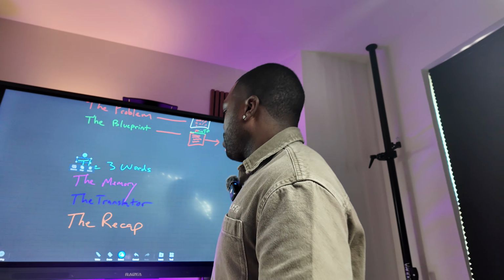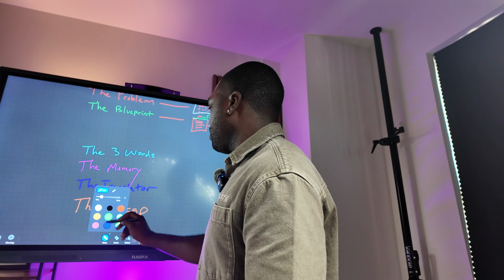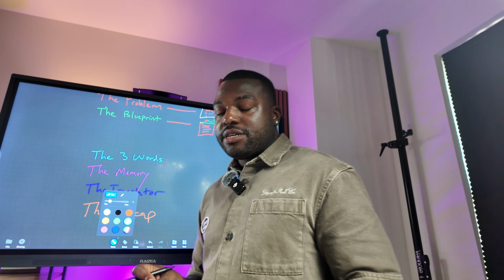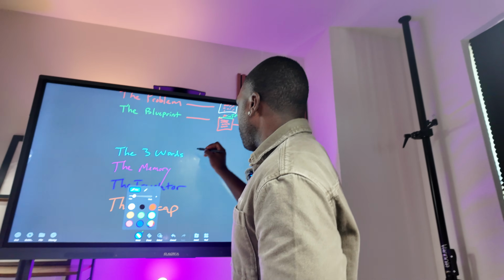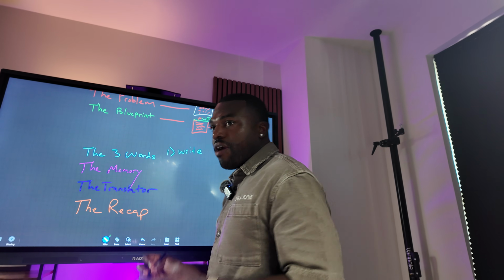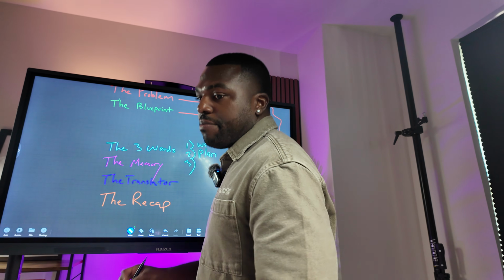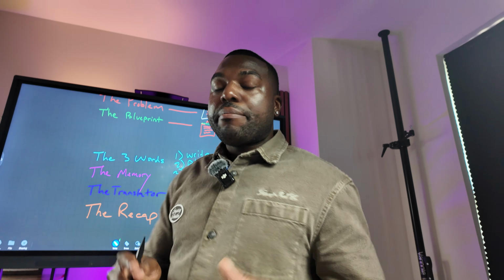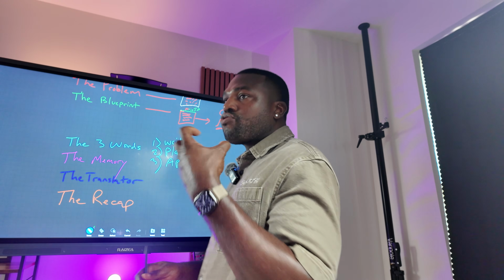What Is Terraform? Explained In 10 Minutes (For Beginners)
Terraform shows up in almost every cloud engineer job description, and most people still cannot explain what it actually does. This is the plain English version, no jargon, using the same skill I was paid six figures remote to do.

If you are clicking through the AWS console building EC2s, VPCs, S3 buckets and load balancers by hand, then doing it all again in test, staging and production, you are burning days on work that should take minutes. Terraform is how you stop clicking and start describing.
In this video I break down what Terraform is using a house blueprint analogy, the three commands that matter (write, plan, apply), what the state file really is, and why this one skill made me more valuable to the marketplace than engineers who only knew the console.

Here's what we cover:
→ Why clicking through the AWS console does not scale across test, staging and production
→ What a main.tf file actually is, and why it works like a blueprint for a house
→ Write, plan, apply: the three steps every Terraform workflow follows
→ Why terraform plan is the step that saves careers, and the contractor quote analogy that explains it
→ What the Terraform state file is, why it works like a receipt, and how it stops you rebuilding infrastructure you already have
→ Why Terraform is not a programming language, and how to pull working config straight from the HashiCorp docs
→ How this exact skill is what I got paid six figures remote to do as a cloud engineer

Timestamps:
00:00 Intro: What is Terraform and why it matters
01:00 The problem: manually clicking through AWS
02:30 The solution: the main.tf file (your blueprint)
04:15 Write, plan, apply: the three words to know
06:00 Terraform plan: the part that saves careers
08:00 Terraform state: the notebook that remembers what's built
10:30 Not a programming language: just simple syntax
11:30 Where to find real code examples (HashiCorp)
12:30 Why this skill made me more valuable as a cloud engineer
13:15 Final message: automate instead of clicking